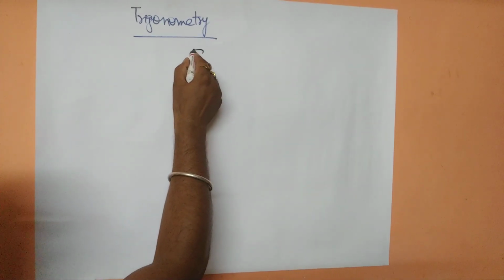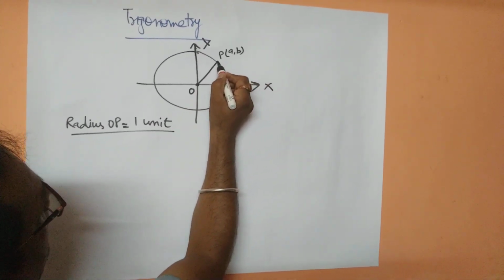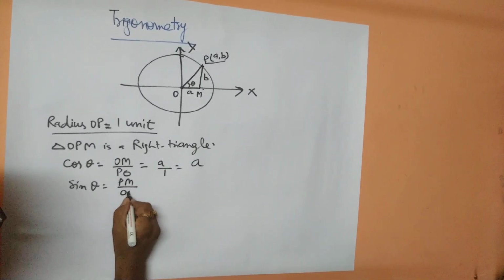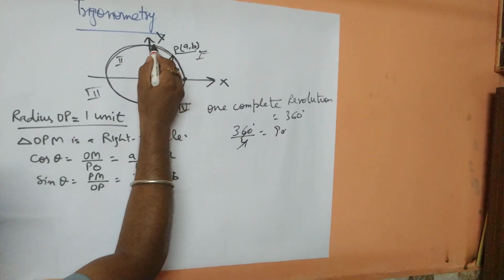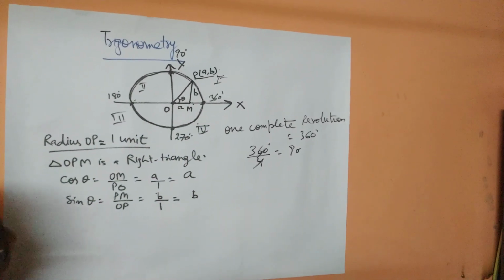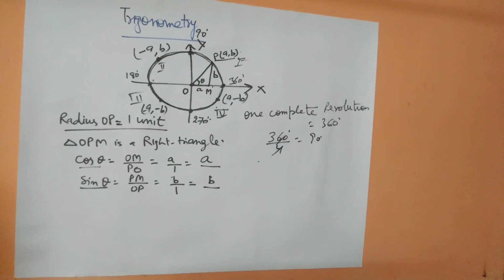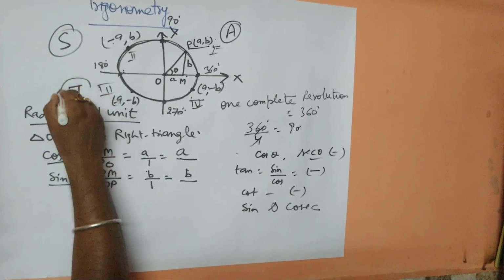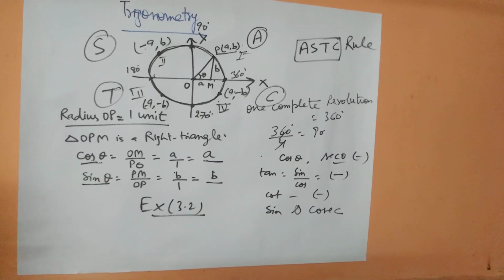June 13, 2020